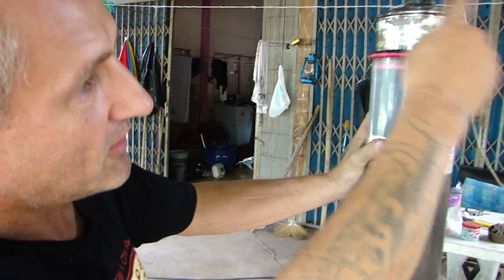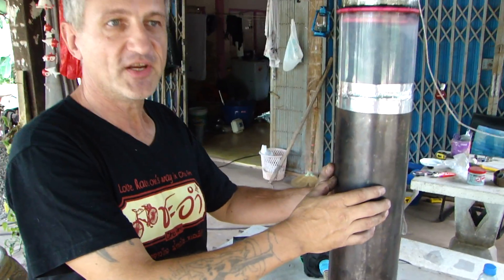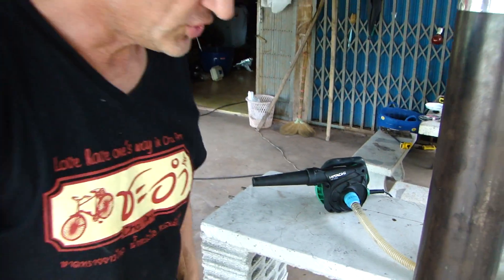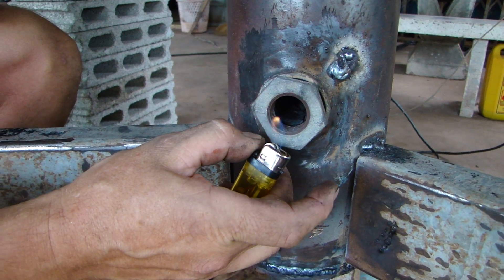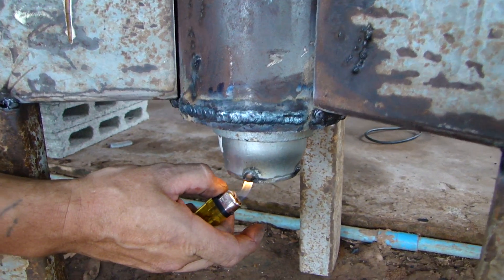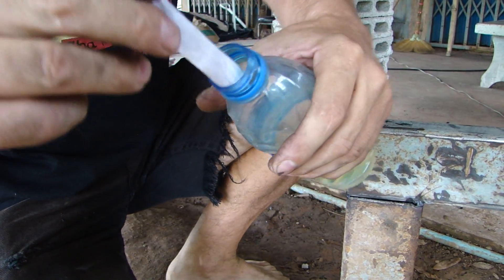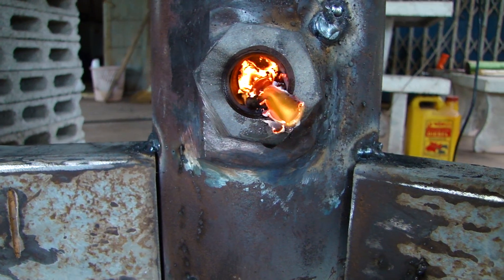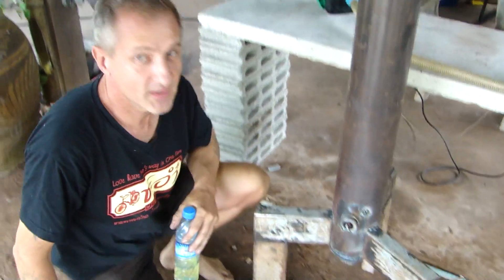Start up waterpump with charcoal gasifier, made in Thailand, Nong Khai, Pho Tak, Dan Si Suk, part 2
a charcoal gasifier, made in Thailand, made of comercial available material, explanation before startup.
explaining how to build a gasifier setup with normal available materials, connect it and run it.
turning green waste into Energy...